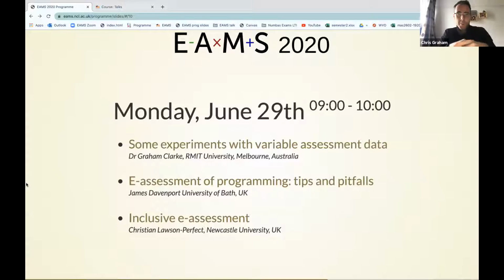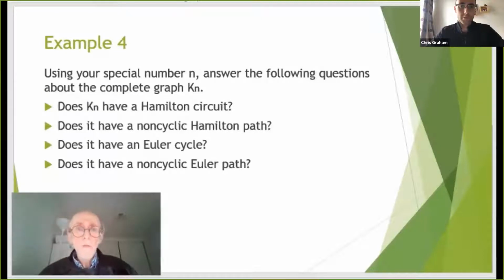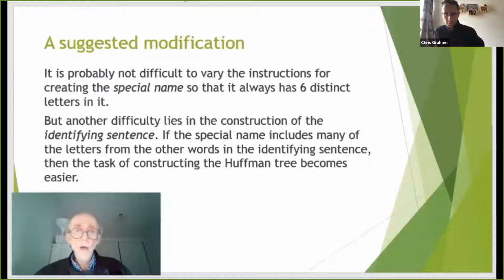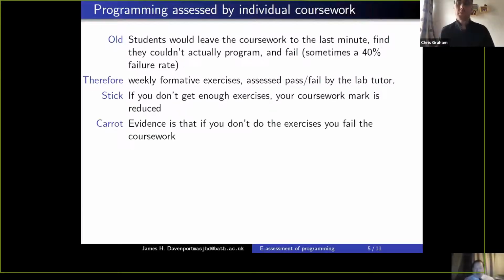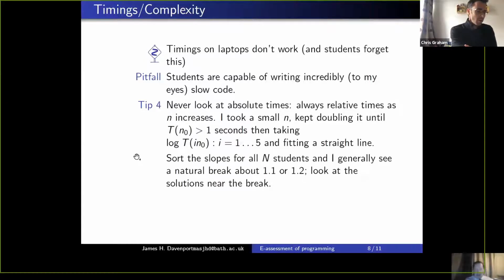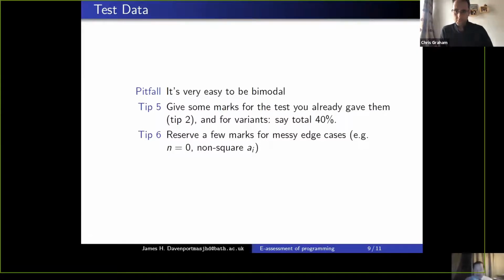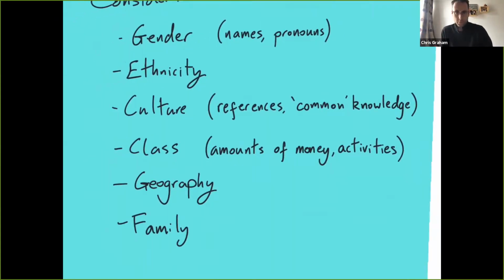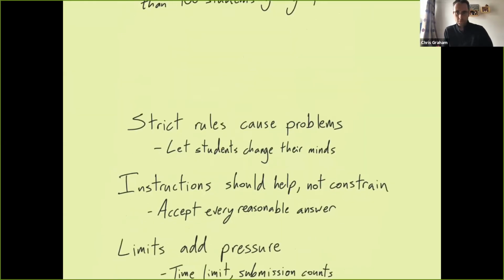29th June 09:00-10:00 whole session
The morning session on the sixth day of EAMS 2020.